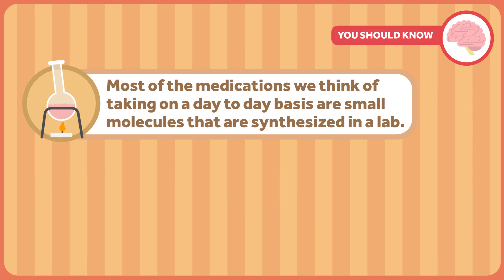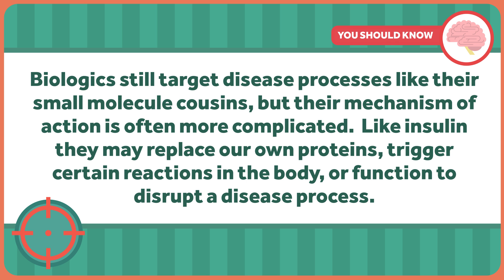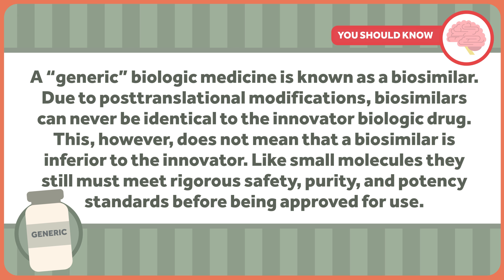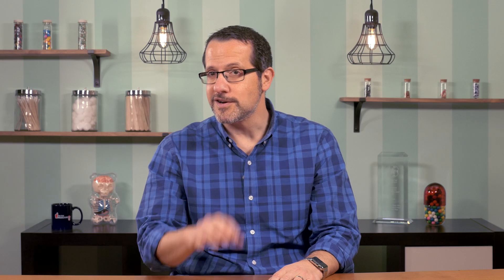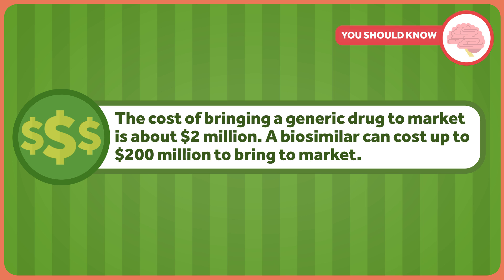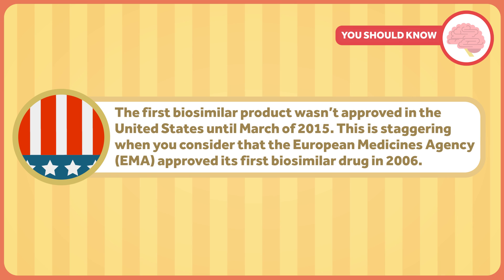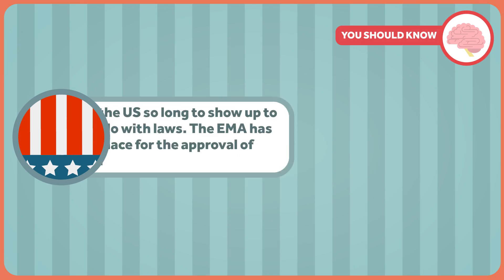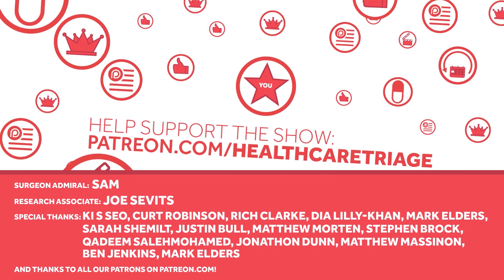Biologic Drugs and Biosimilars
What are biologic drugs? What about biosimilars? In a previous video we compared brand name and generic drugs. But we kind of left out a major player in the world of medicines; biologic drugs. These complicated little guys probably deserve a video all to themselves.  Call them what you will -biologics, biotherapeutic medicines, or biopharmaceuticals- they're topic of this week's HealthCare triage.

We had tons of help from Healthcare Triage intern Rachel Hoffman on this episode!

Those of you who want to read more can go